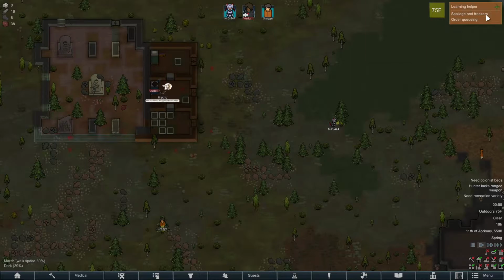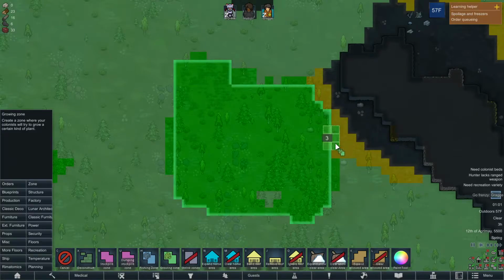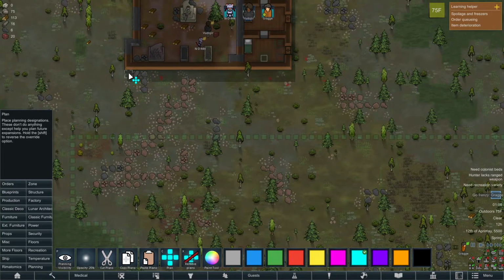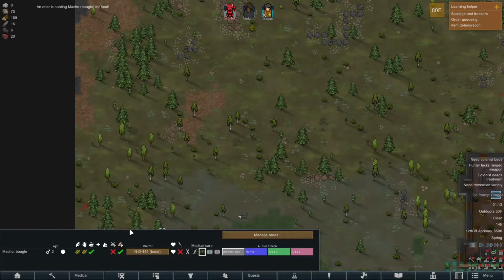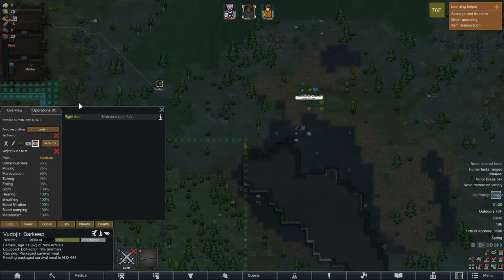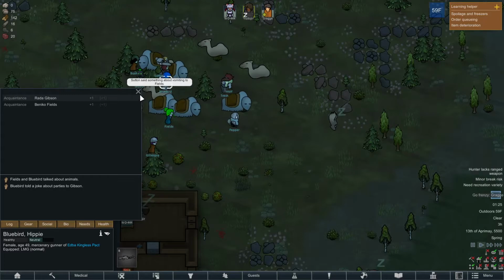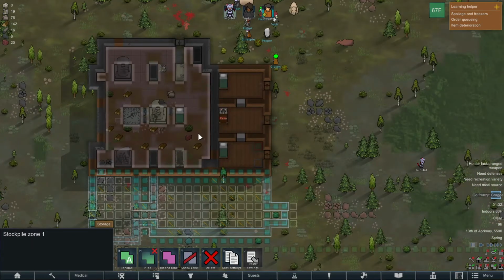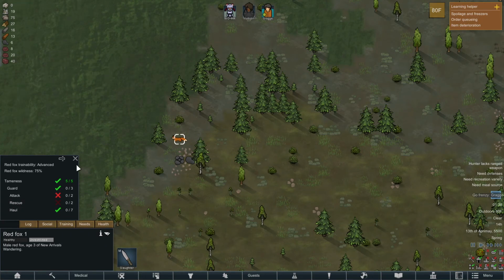Rimworld Modded Colony Part 2 ~ NEED FRIDGE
CONSTRUCTION 4
Rimworld is one of my favorite colony mangement / sim games I've ever played, I'm awful at it, with only 230 hours, however I do know the basics and will be using fun mods to spice it up